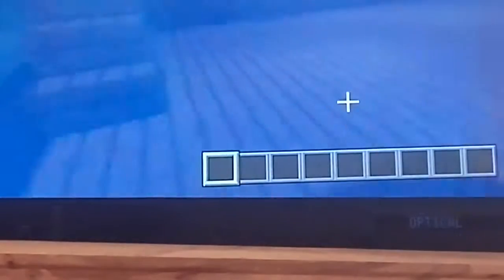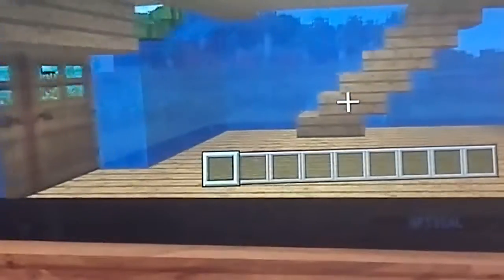Sara vs Robert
I made dantdm's house